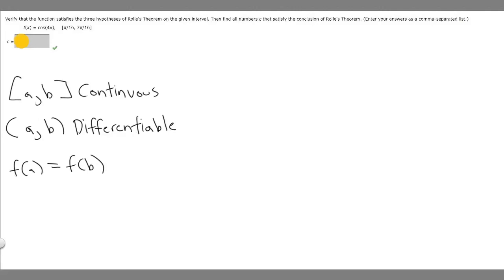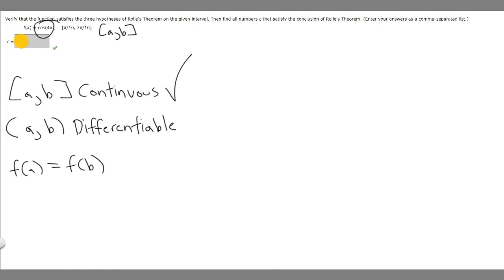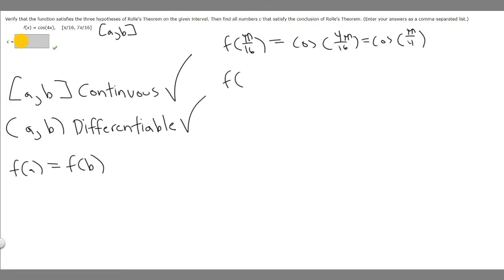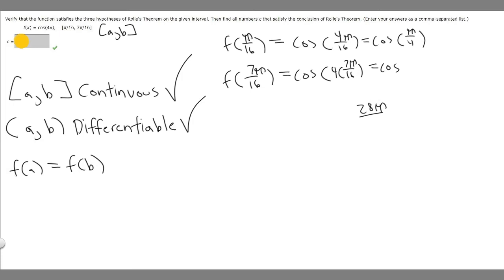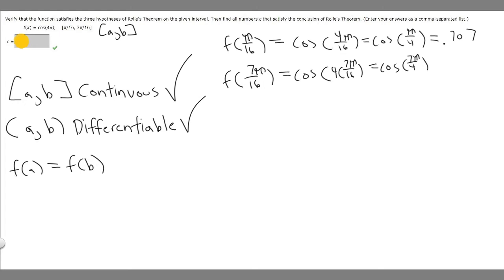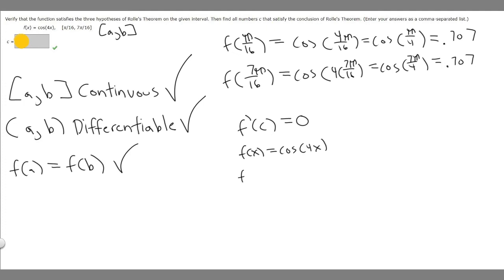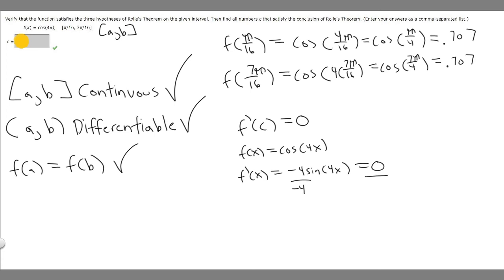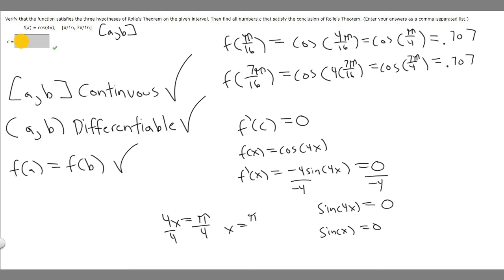Verify the function satisfies the three hypotheses of Rolle's Theorem.f(x)=cos(4x) [π/16, 7π/16]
Verify that the function satisfies the three hypotheses of Rolle's Theorem on the given interval. Then find all numbers c that satisfy the conclusion of Rolle's Theorem. (Enter your answers as a comma-separated list.)
f(x) = cos(4x),    [π/16, 7π/16] .